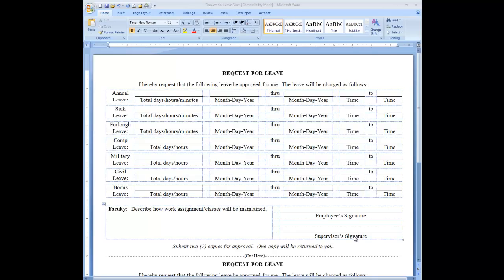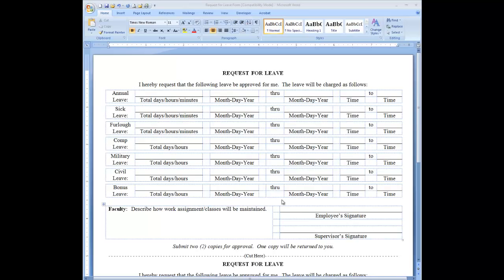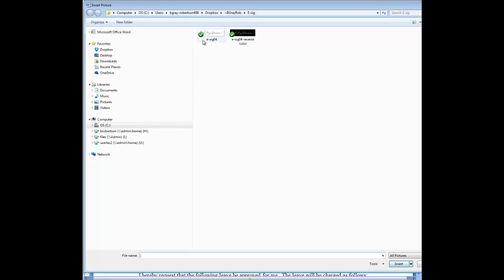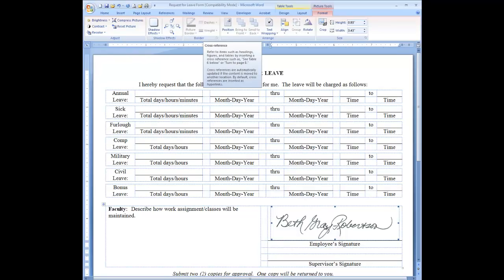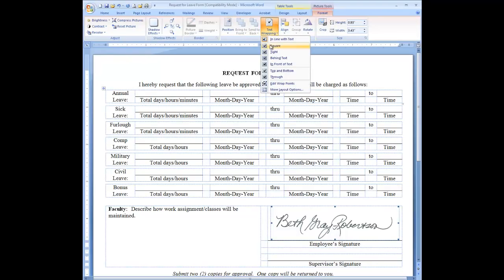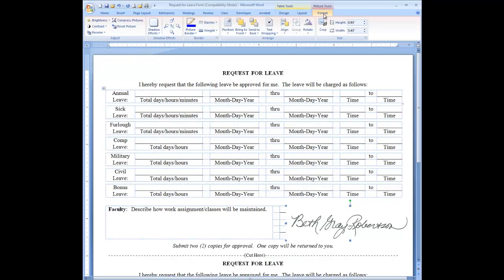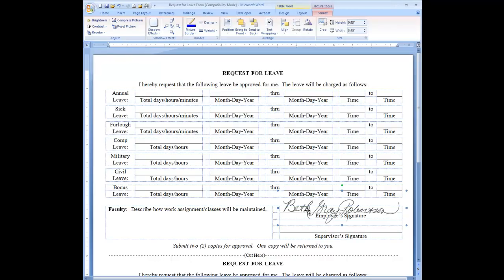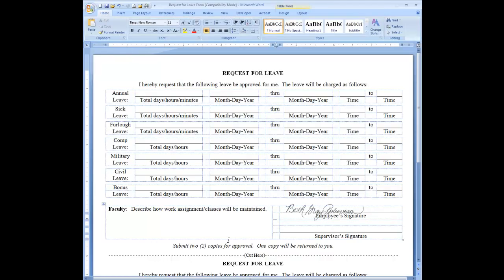How to Insert an E-signature into a Form